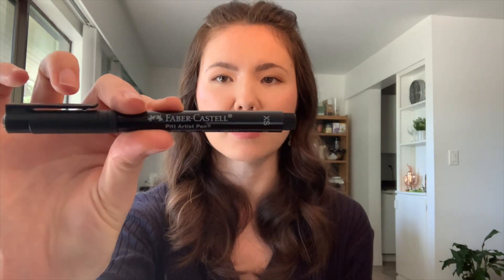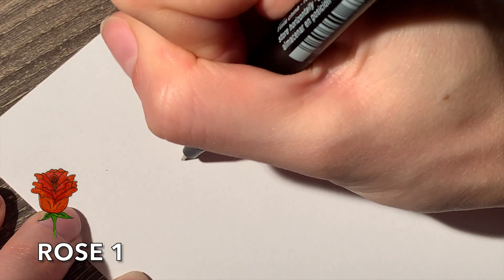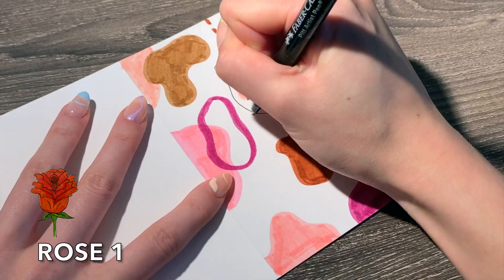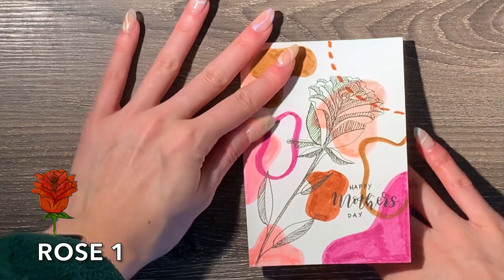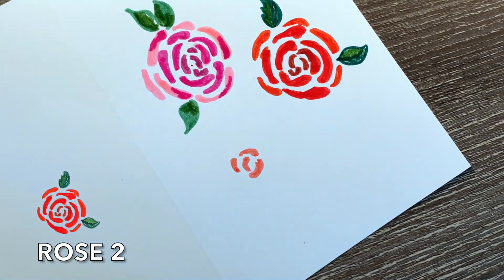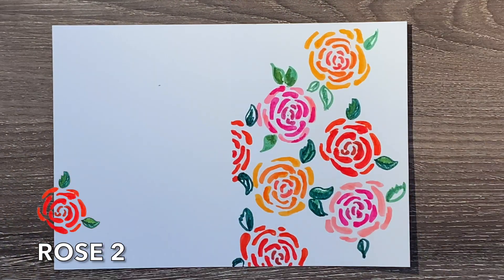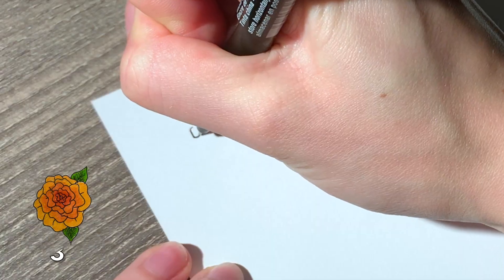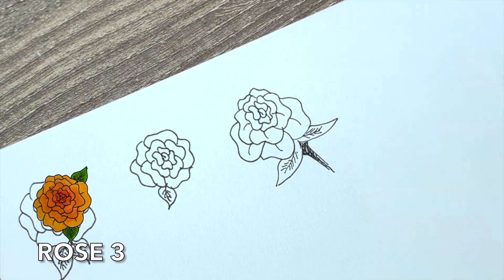How to Draw Roses 3 ways 🌹 | Mother's Day Cards | Easy Tutorial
These 3 different types of roses are all way easier than they look! I'm going to show you how to draw them step by step and I'll also show you how I used each rose to create beautiful Mothers Day cards

PRODUCTS USED:
Pentel Brush Pen
Crayola Supertips (50-pack)
Faber Castell Fineliners (8-pack)